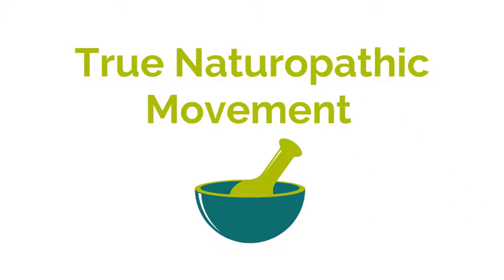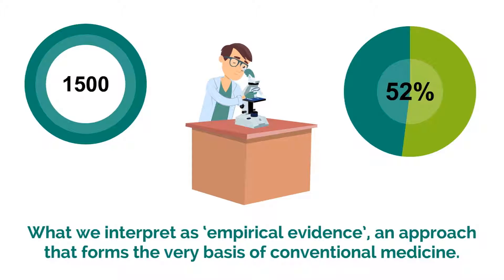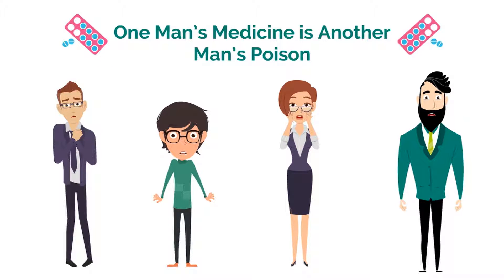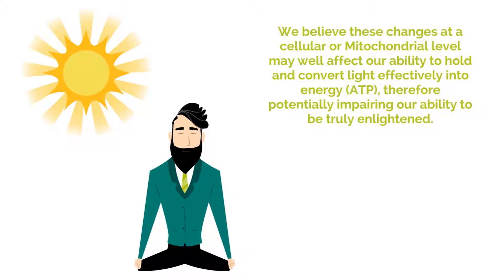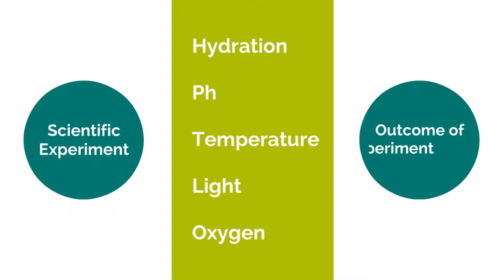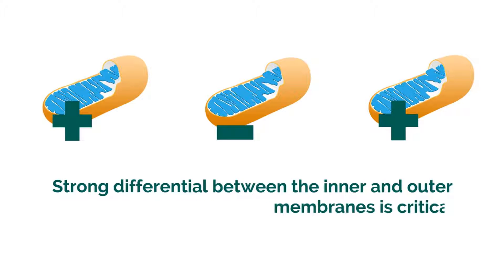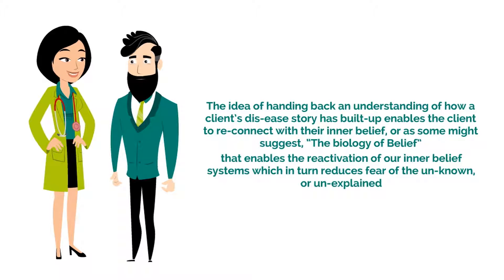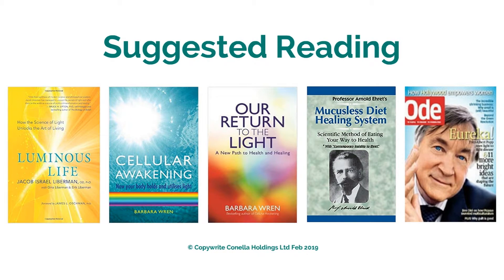Conella | Electromagnetic Nutrition - Introduction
Understanding the role of nutrition beyond our simple understanding of biochemistry, and looking deeper into the challenges of optimising our ability to both hold and convert light effectively,  an area of health biochemistry only ever touch on, by referring to our mitochondrial function, when we should be looking at biophoton activity and electron clouds.